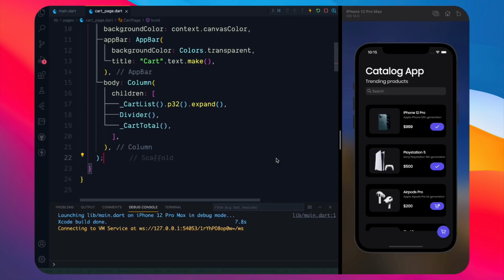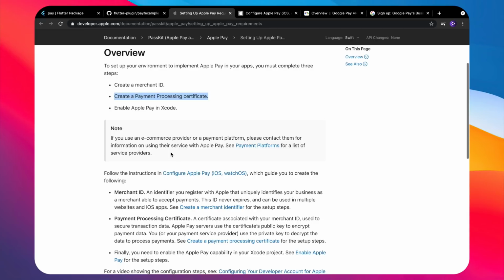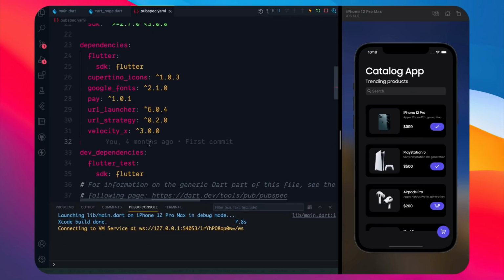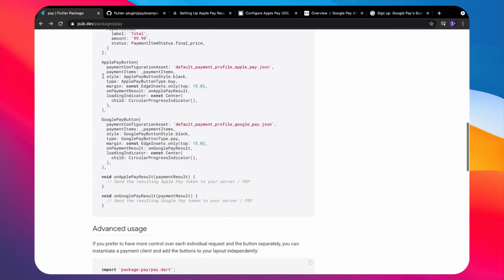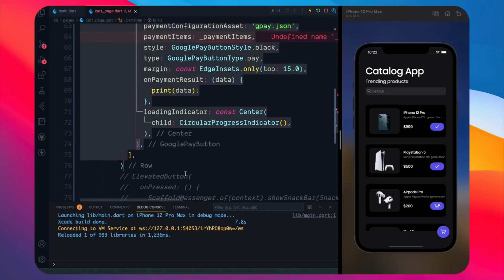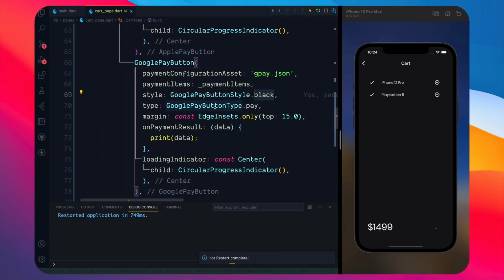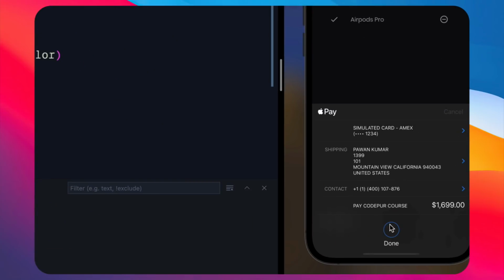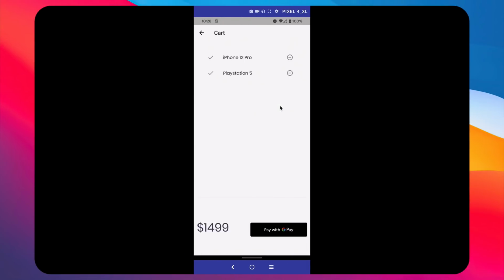Flutter 2.2 💰GPay 🍎Apple Pay Integration Tutorial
In this tutorial we will see how to implement Google Pay and Apple Pay in our Flutter App

🧠 Concepts Covered:
* Integrating Apple Pay
* Integrating GPay

My PC Configs: